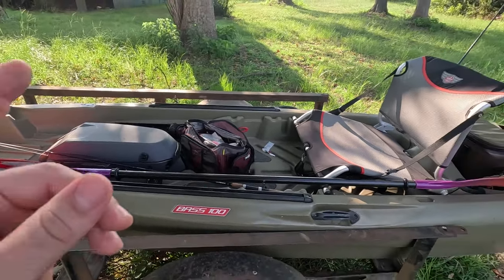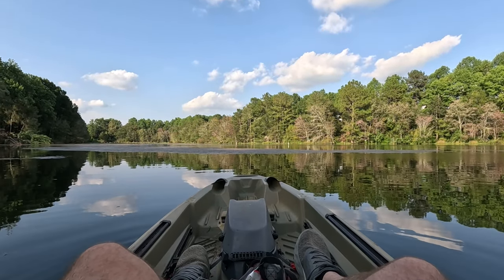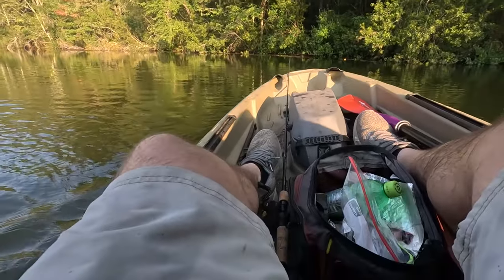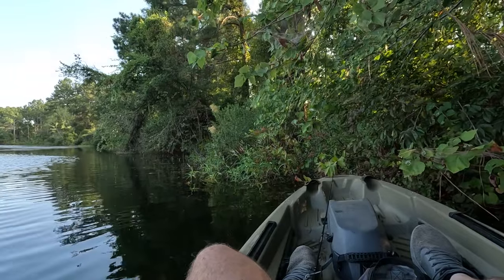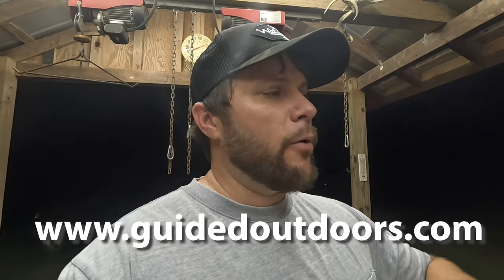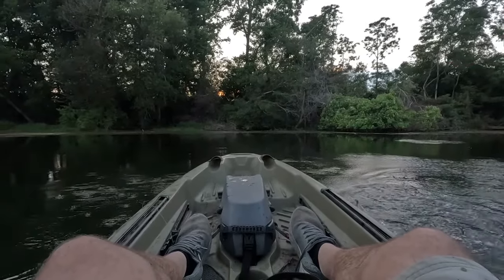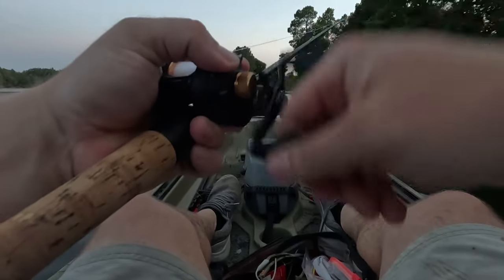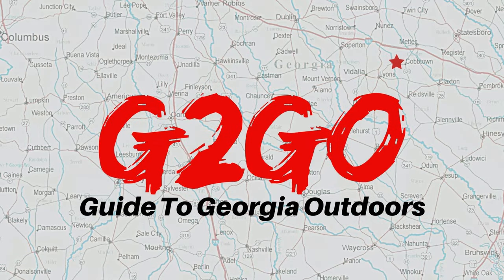This MICRO Lure Catches LOTS of BASS!!! (SUPRISE CATCH)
In this Video I go after the bass using a Broke Back Rebel Mirco Lure and it catches fish. This may be my last fishing trip of the year and it was a good one.
-Blake
To get entered in for a chance to win the Sitka Waders be sure to go over and check out their website and get entered.

Also, if you are in the market, check out Johnny Boats, I sure have enjoyed fishing out of mine.